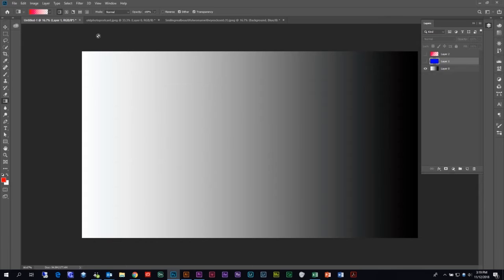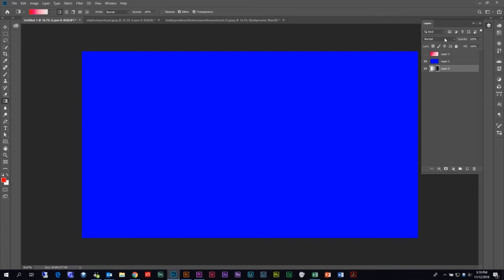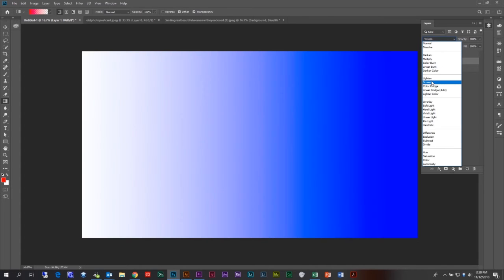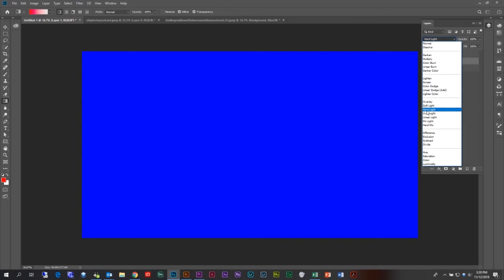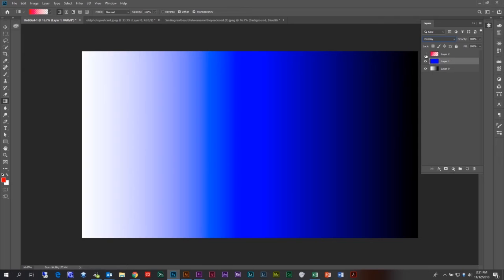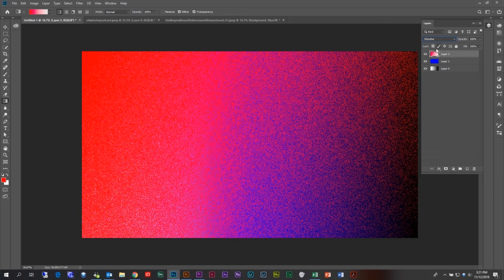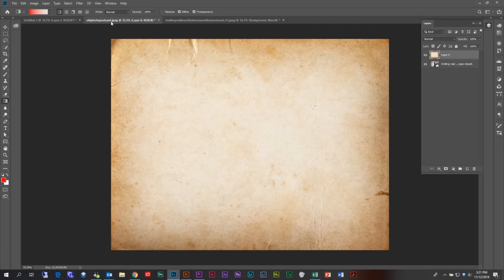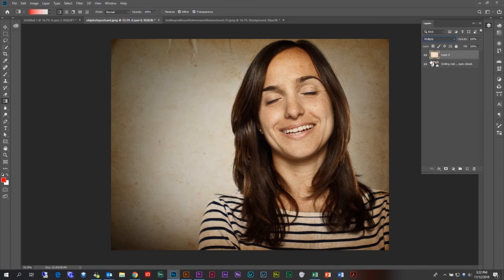Photoshop Basic: Blending Modes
Quick Overview on Blending Modes